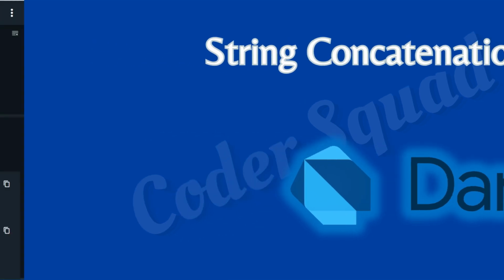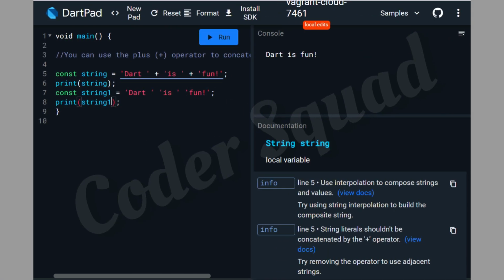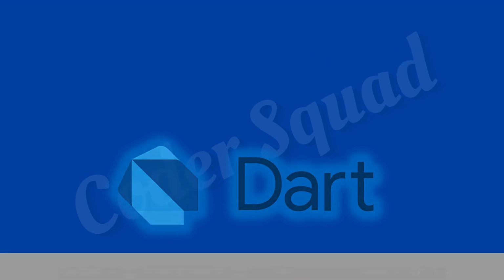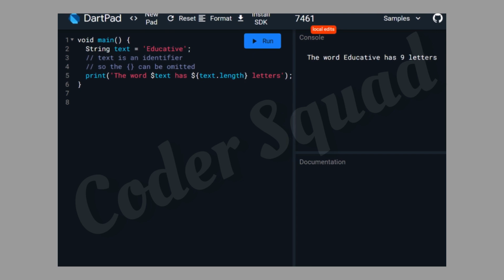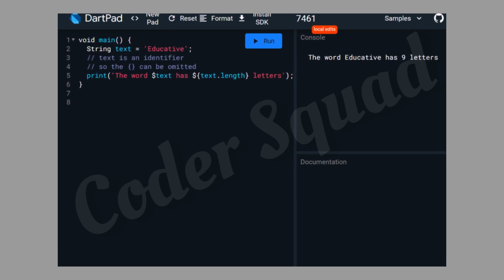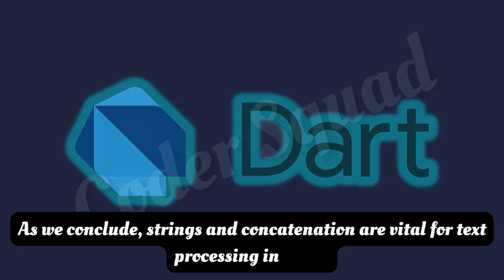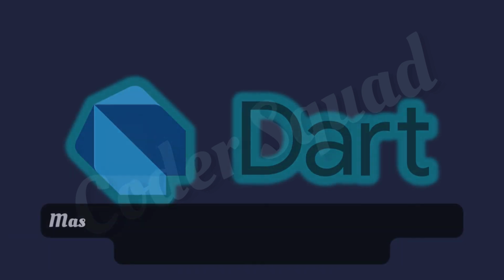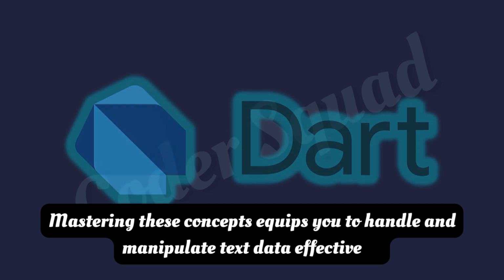Dart | Strings and Concatenation | Dart Tutorial for Beginners | Coder Squad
🎯 Welcome to Coder Squad's Dart tutorial series! In this tutorial, we're diving into the world of Strings and Concatenation in Dart—a fundamental aspect for every aspiring Dart developer.

🌟 Exploring Dart Strings and Concatenation:
Strings are the building blocks of text in programming. Join us as we explore the manipulation, concatenation, and utilization of strings in Dart to enhance your coding proficiency.

🔍 What You'll Discover:

String Basics: Understand the fundamentals of strings in Dart, including declaration, manipulation, and various string methods.
Concatenation: Learn how to concatenate strings in Dart to combine and create larger strings for versatile usage.
String Interpolation: Explore the power of string interpolation, enabling dynamic string creation with variables and expressions.
🎯 Why Understanding Strings and Concatenation Matters:

Text Manipulation: Grasp the techniques to manipulate and format text effectively in Dart programming.
Variable Interpolation: Understand how concatenation and interpolation play a role in integrating variables within strings.
String Operations Efficiency: Learn methods to streamline string operations for better code efficiency.
🌐 Join the Learning Community:
Engage with us and fellow learners! Share your insights, questions, or experiences in the comments section. At Coder Squad, we foster collaborative learning for everyone's progress.

🔔 Ready to Master Strings in Dart?
Let's uncover the intricacies of working with strings and concatenation in Dart, empowering you to write more expressive and efficient code!